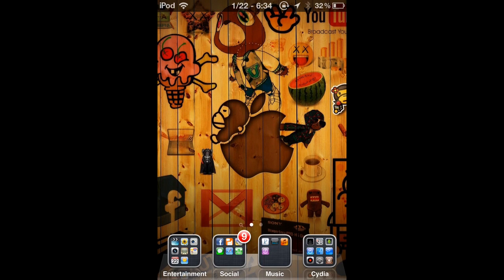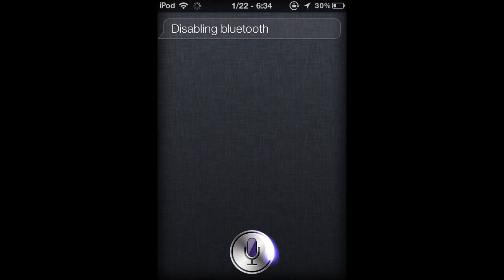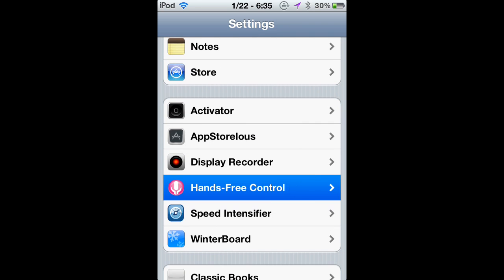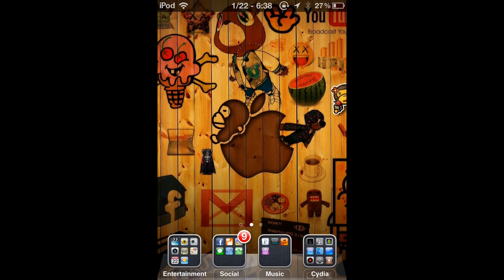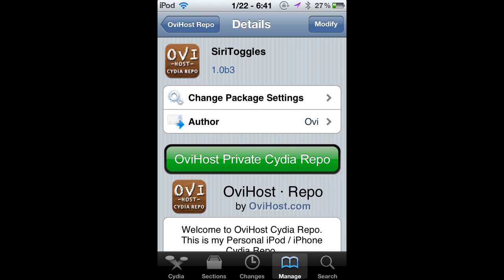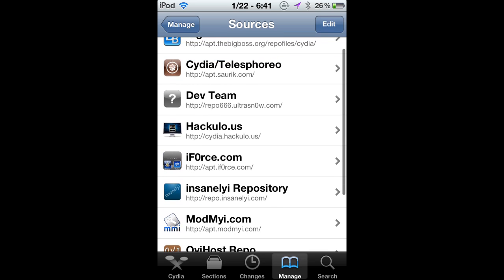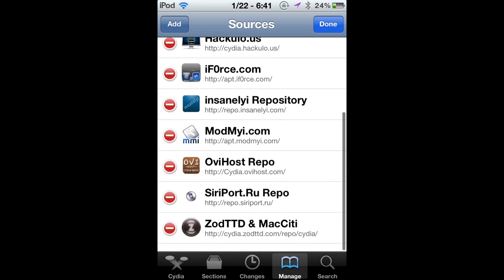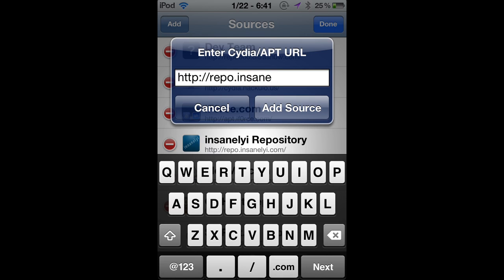How To Get Siri Toggles And Hands Free Control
Mission accomplished.
Someone asked for it, so here it is.
Siri toggles and hands-free controls on IPod touch fully working just like on iPhone 4s.

PS. Hands Free Control no longer drains your battery**

For now siriport.ru is the best by far IMO. It supports iPad 2/iPhone 4/iPod touch.

Repos:
(Siri toggles)
apt.bigboss.us.com/repofiles/cydia/ (Official) (try this one first)
Cydia.ovihost.com(Unofficial)

(Hands free)
Repo.insanelyi.com